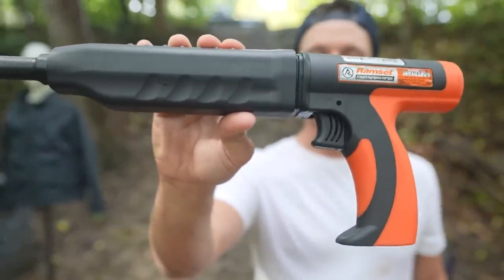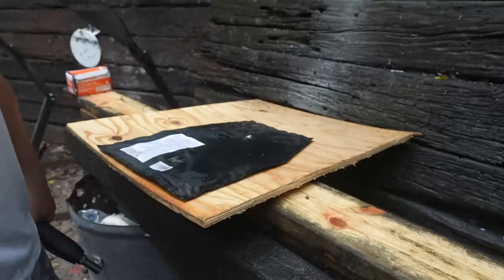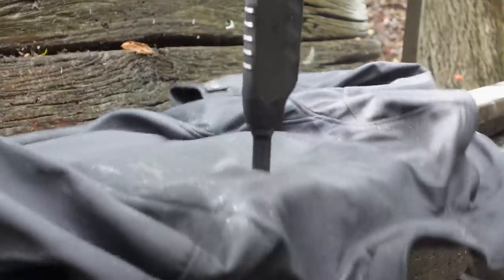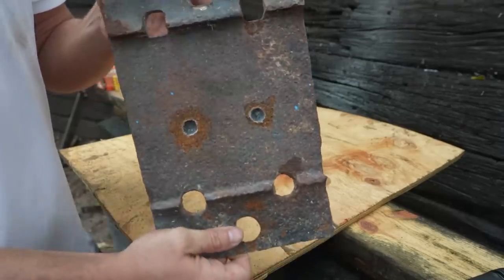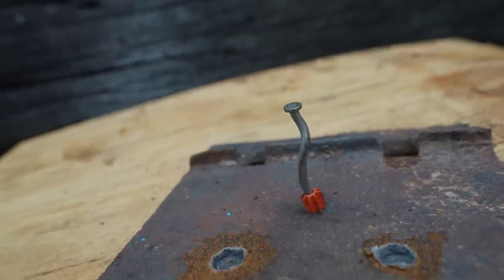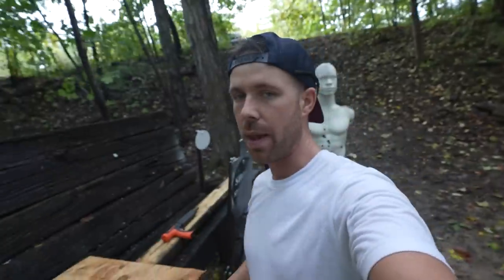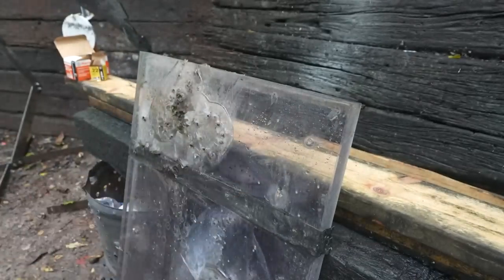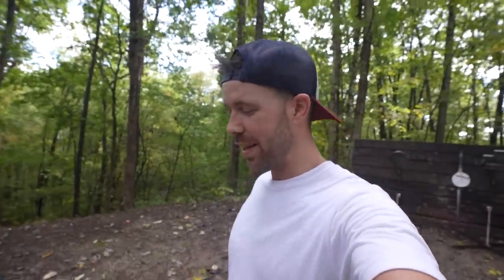Can a Nail Gun DEFEAT Bulletproof Glass?!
Trying the Ramset powder actuated nail gun on bulletproof glass & body armor. Will it get through? Let's find out!